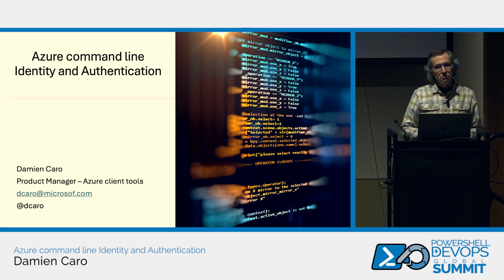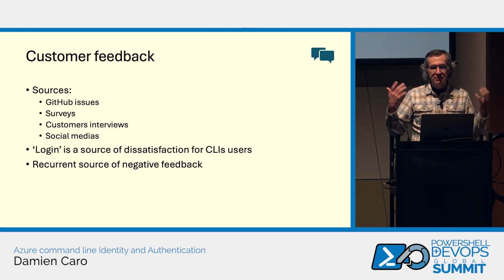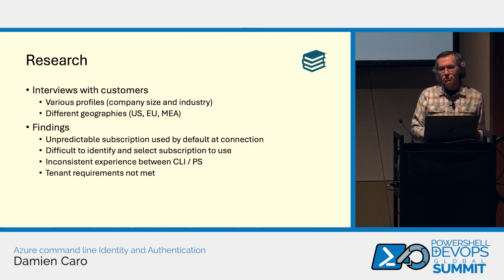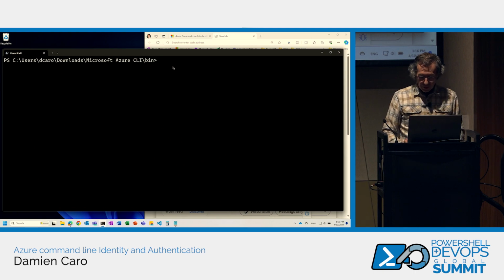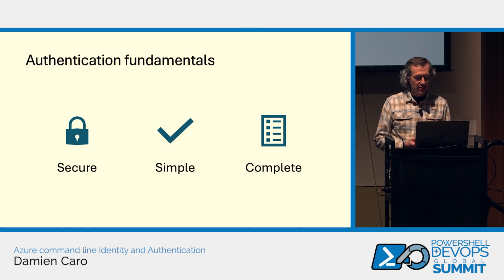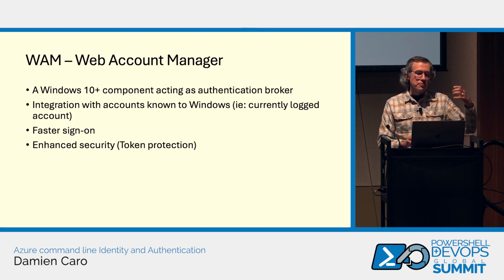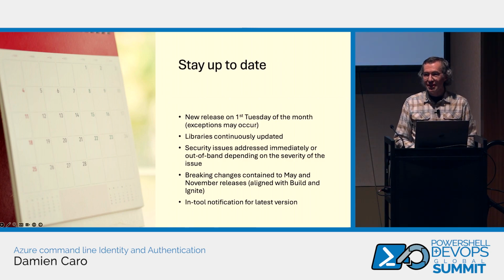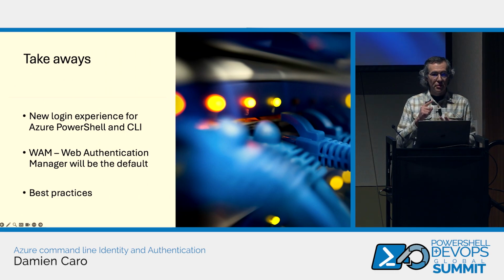Azure command line Identity and Authentication by Damien Caro